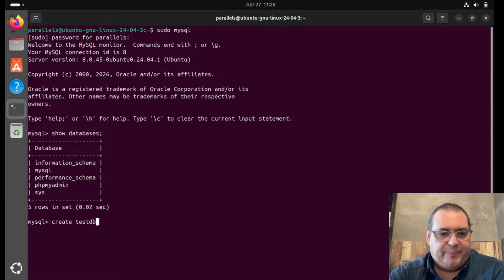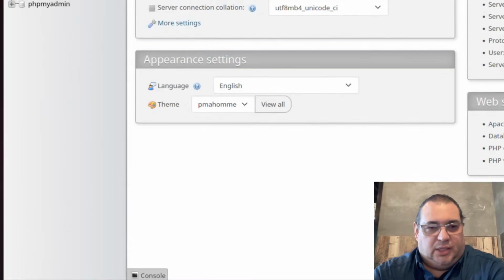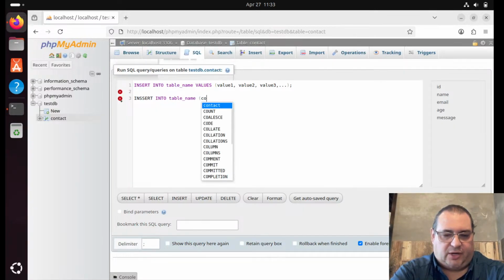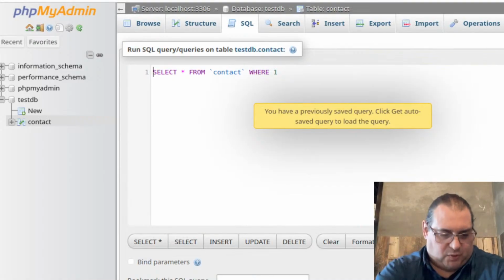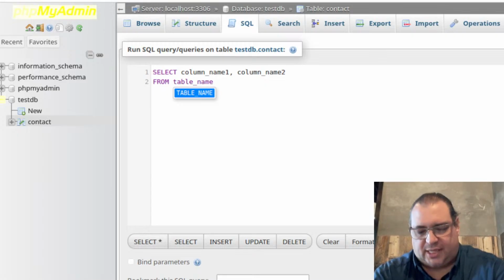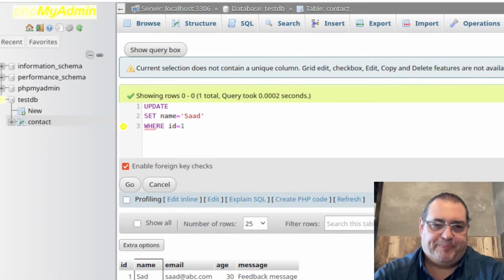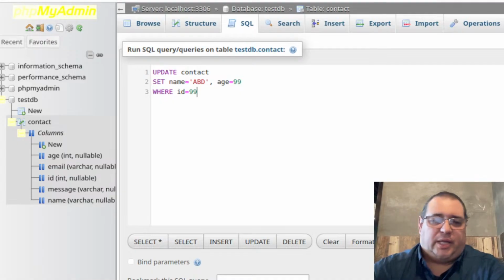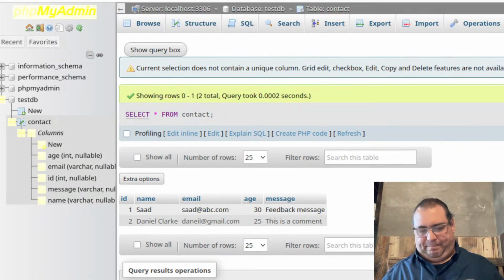Web-Design 2, 4-27-2026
MySQL and PHP